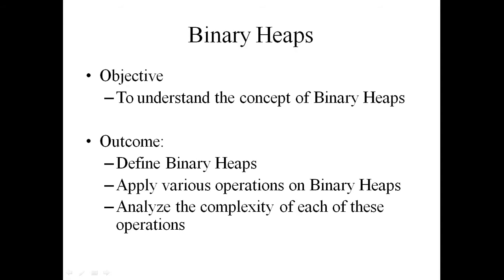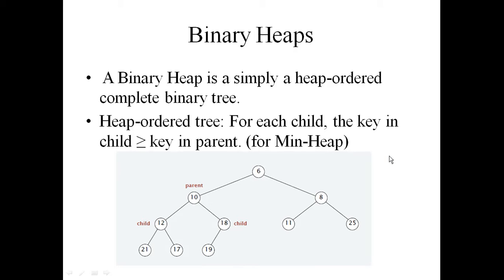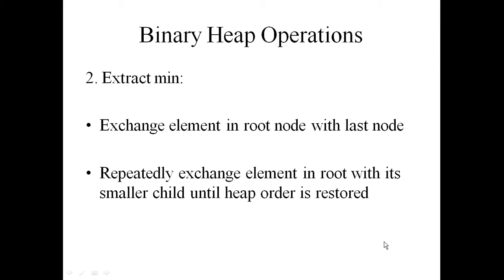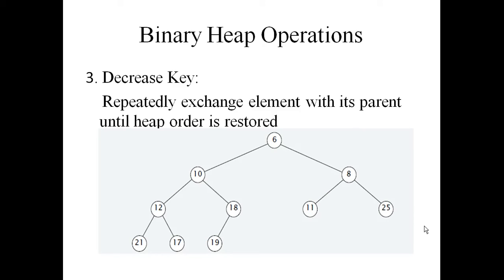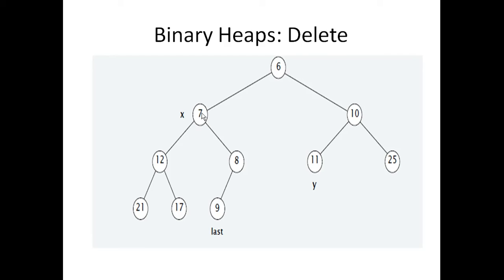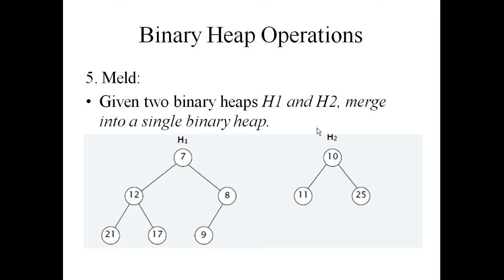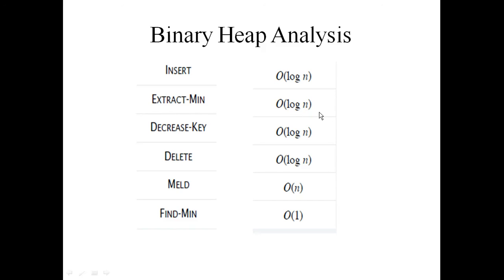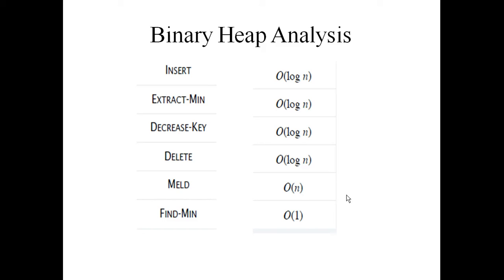Binary Heaps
Lecture covers Definition, Operations, Complexity and examples of Binary Heaps